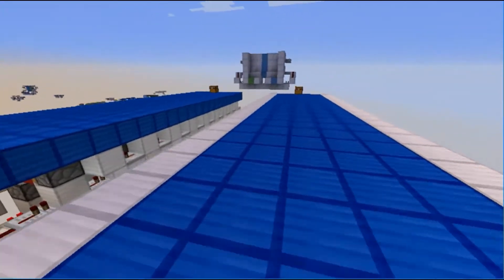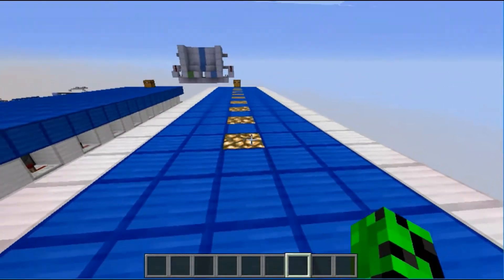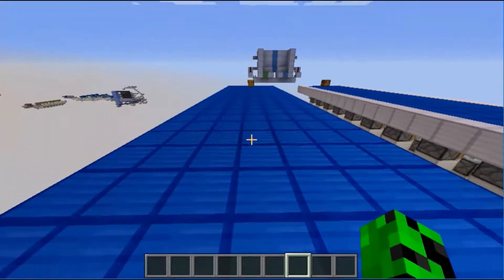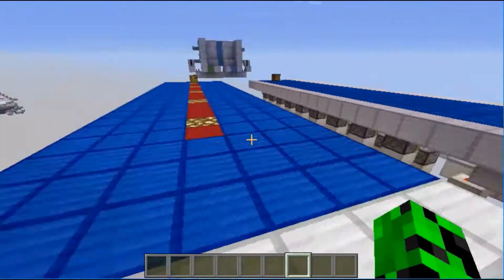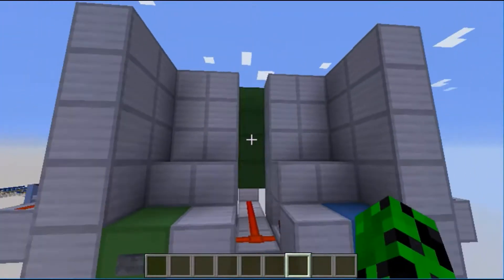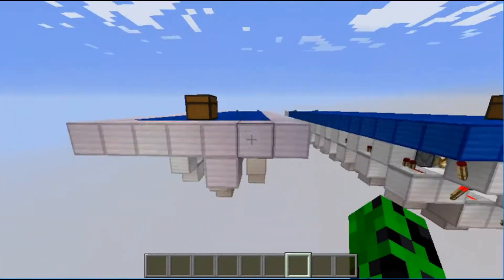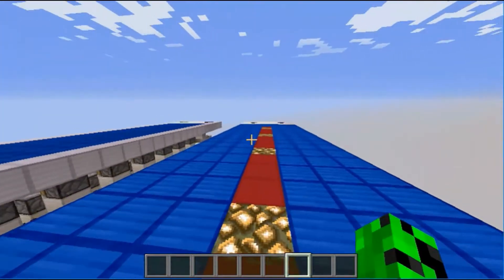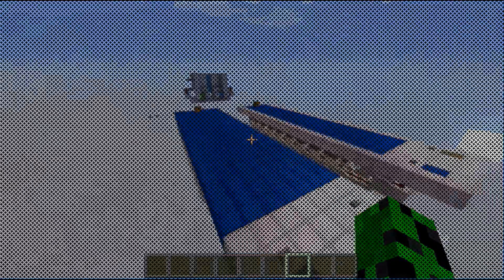Block Swapper Showcase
As always, comment what kind of farms or redstone designs you would like to see on the channel!

He does funny shorts!

Intro: Bonanza (Sting) by Jingle Punks